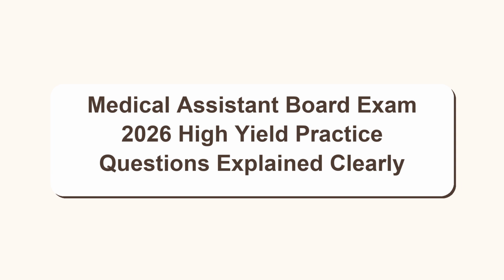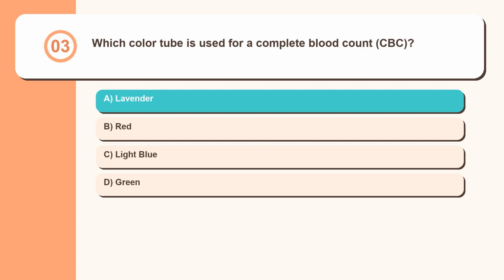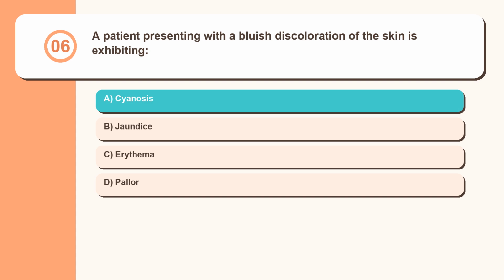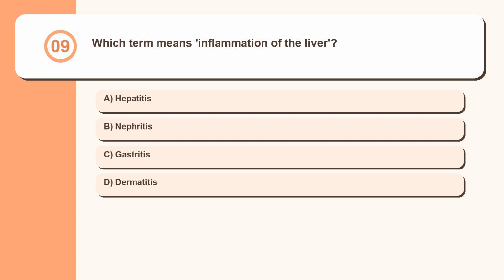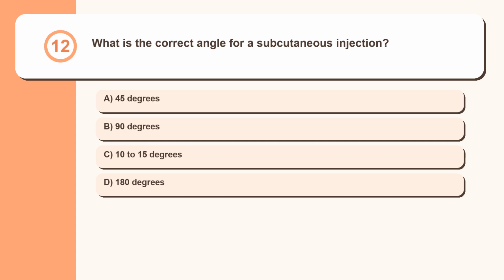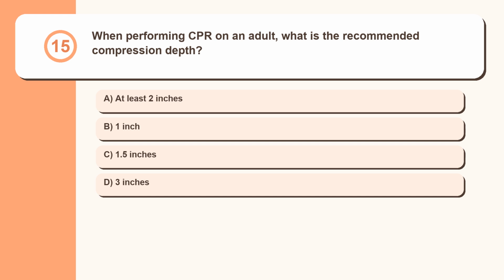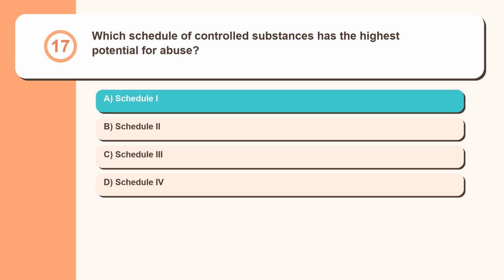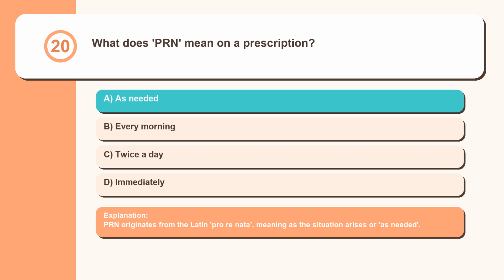Medical Assistant Board Exam 2026 | 100 High Yield Practice Questions Explained Clearly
Passing the medical assistant board exam in 2026 requires more than just memorizing definitions. Whether you are sitting for the AAMA CMA, the AMT RMA, or the NHA CCMA, the exam landscape has shifted to prioritize clinical judgment and real-world application. This video is designed to bridge the gap between your textbooks and the actual certification test by breaking down 100 of the most frequently tested, high-yield questions you will encounter this year.

The 2026 exam updates place a heavy emphasis on clinical patient care, which often makes up over fifty percent of your total score. We dive deep into the complexities of infection control, OSHA standards, and the meticulous details of phlebotomy, including the critical order of draw that trips up many students. You will also find clear explanations for EKG lead placement, vital sign abnormalities, and the legal nuances of HIPAA and informed consent.

We understand how overwhelming it feels to stare at a three hundred page study guide while juggling work and school. That is why we have organized these questions to mirror the actual blueprint of the 2026 exams. We do not just give you the answer; we explain the rationale behind it. Understanding why the wrong answers are incorrect is the secret to developing the critical thinking skills needed to handle the scenario-based questions that are now standard on the CCMA and CMA.

If you are looking for additional support beyond this video, we provide professional tutoring, customized study resources, and one-on-one exam coaching to help you pass your boards with total confidence.

In this session, we cover foundational knowledge in anatomy and physiology, administrative duties like medical billing and EHR documentation, and essential pharmacology including injection angles and medication routes. We also tackle the often-ignored section on communication and customer service, ensuring you are prepared for every domain of the test.

Medical assisting is one of the fastest growing careers in healthcare, and earning your credential is the first step toward better pay and job security. This video is your roadmap to success. We recommend taking notes on the questions you find most challenging and reviewing the rationales until the concepts become second nature. Our goal is to help you walk into that testing center knowing exactly what to expect so you can pass on your first attempt.

If you find this review helpful, be sure to save this video for your final study sessions and share it with your classmates. Together, we can make 2026 the year you officially become a certified or registered medical assistant.